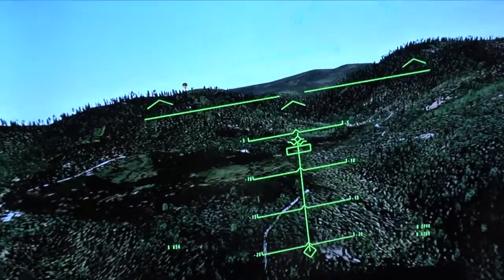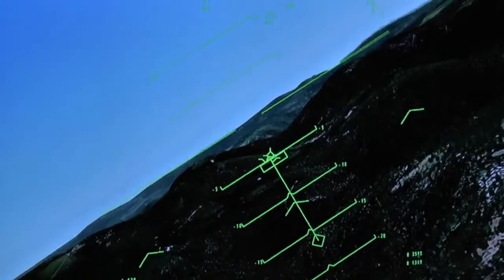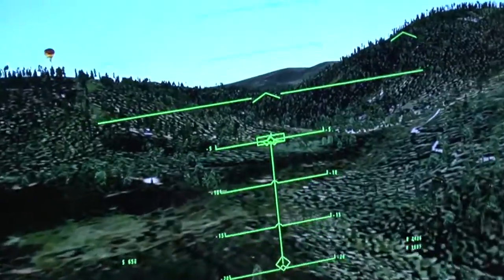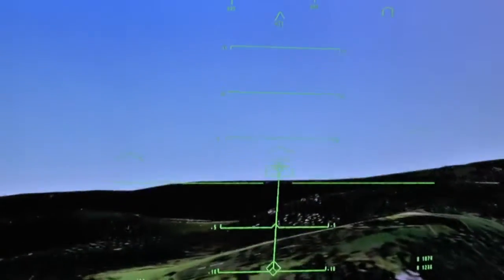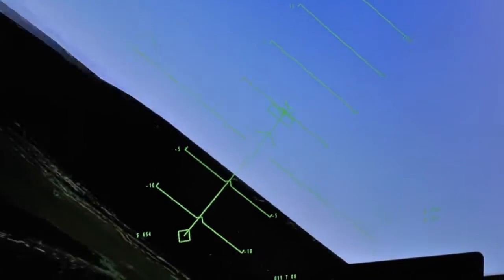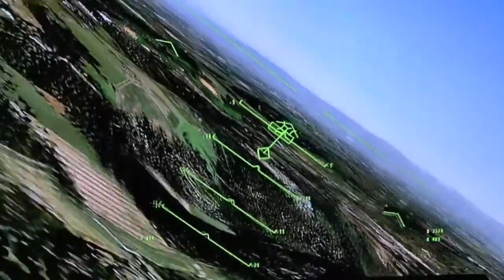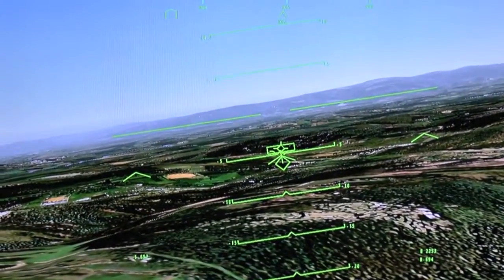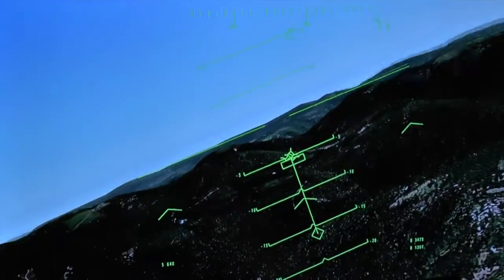SOFEX 2014 UTC Aerospace Systems TERPROM Digital Terrain System